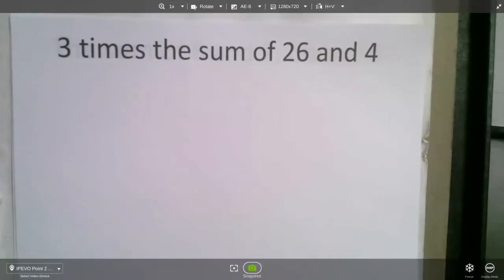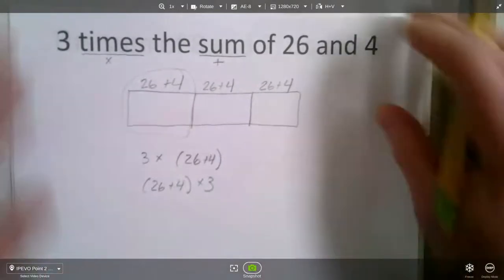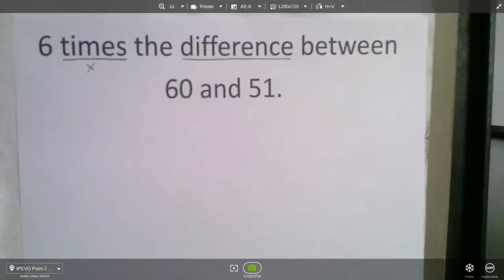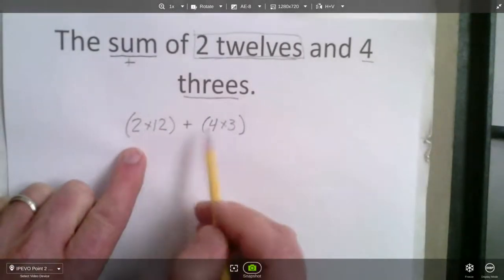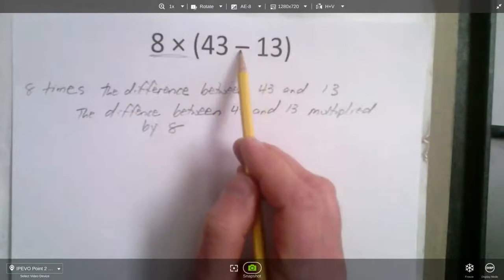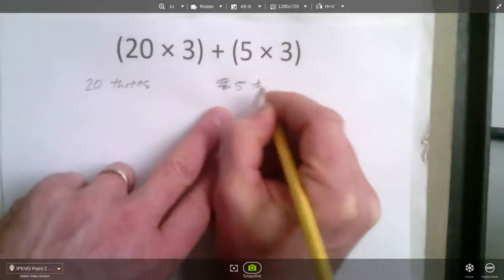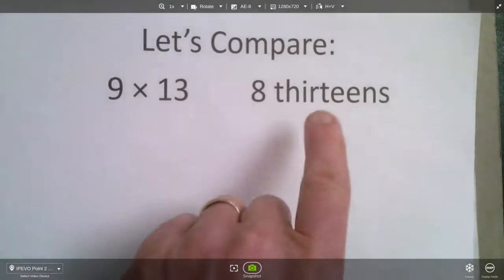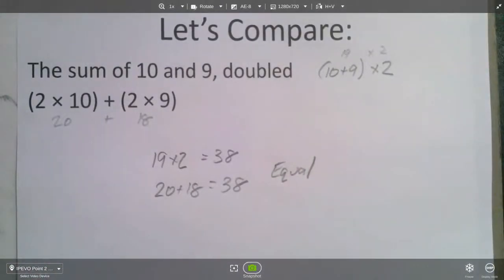U3 L2: Numerical Expressions